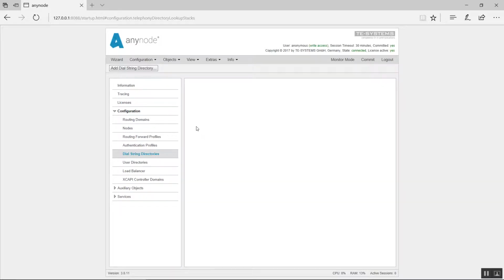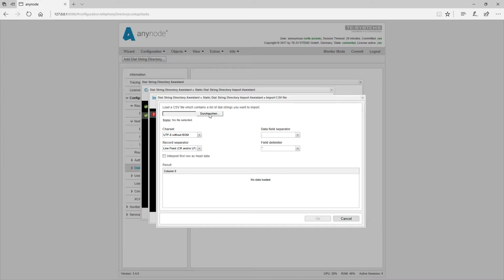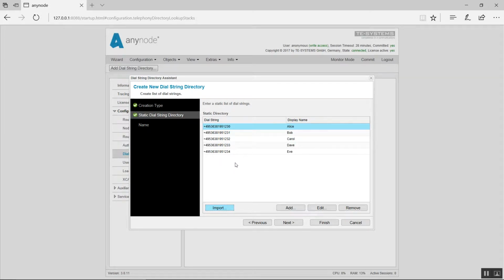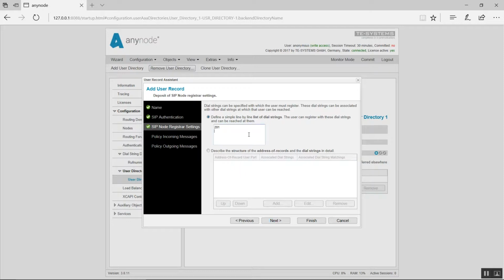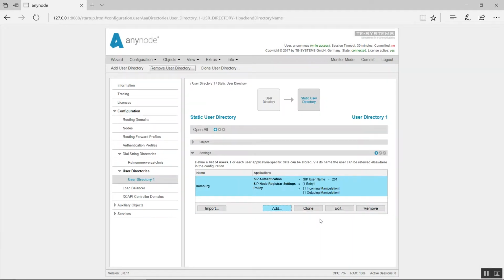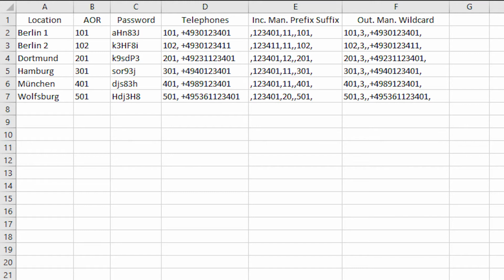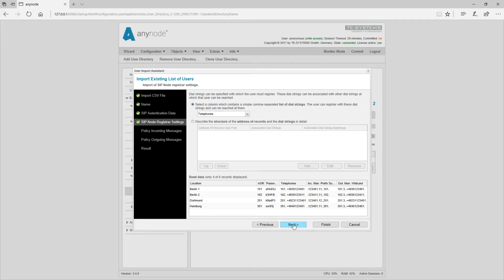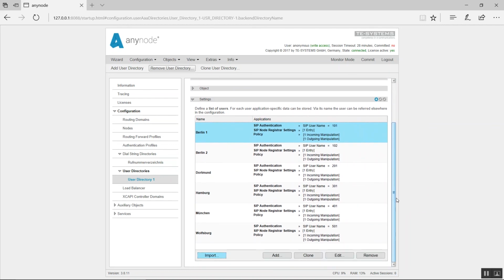anynode 17 - CSV Import (engl.)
In this episode of our anynode video tutorials,
we invite you to sit back and watch as we share with you a new feature of the anynode frontend: The CSV importer. In this video we would like to discuss some practical examples of a dial string and user directory import. You will get an insight into the structure and the individual parameters of a CSV file, as well as a step-by-step introduction of the import process with the assistant. We will also show the powerful digit manipulation possibilities.

You can save a lot of time using the CSV import feature, compared to inputting each piece of the data manually.